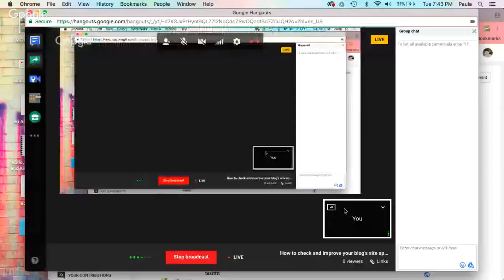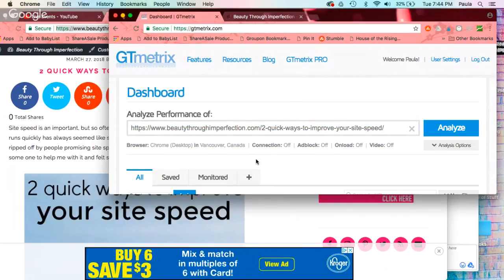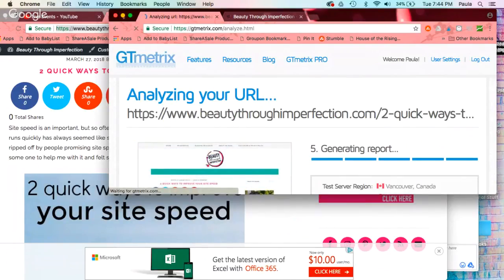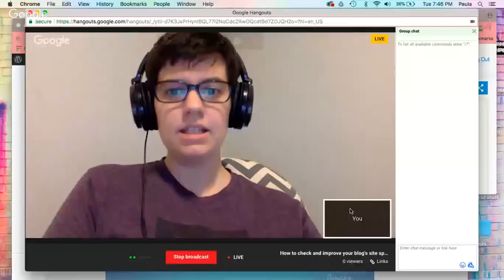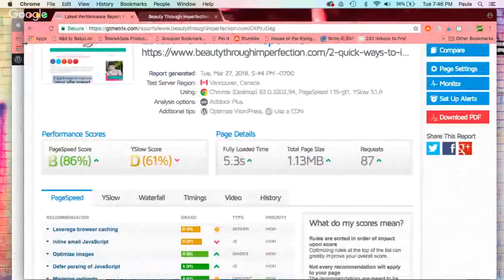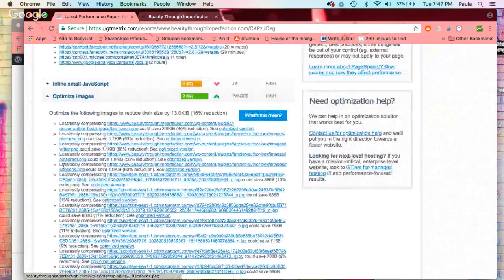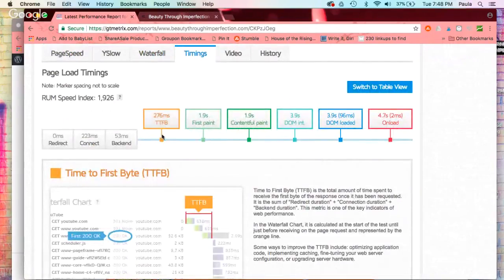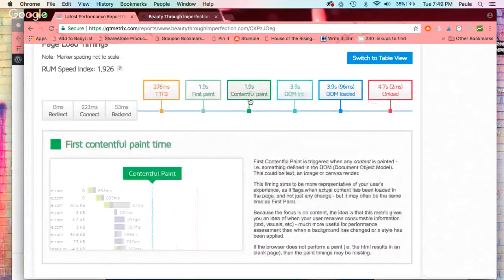How to check and improve your blog's site speed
After today's post with 2 quick ways to improve your site speed there were a few questions about how to look into site speed more, and what load time to be aiming for. I'll answer those questions here.